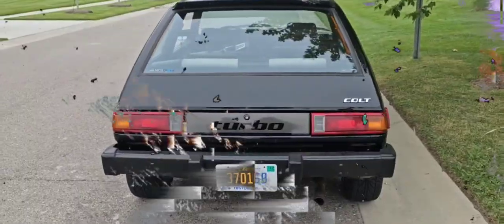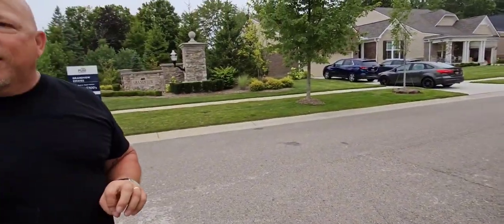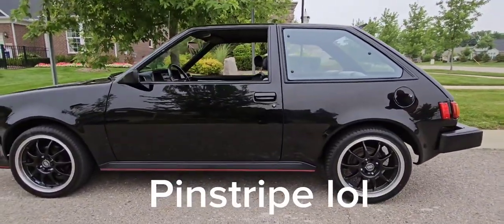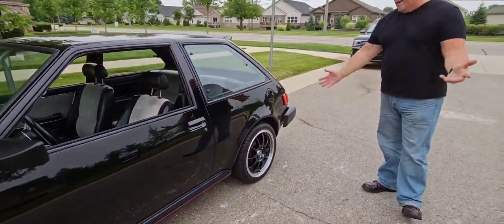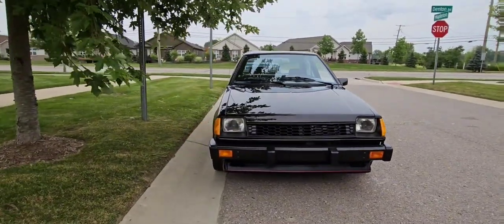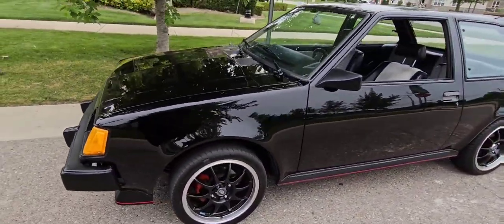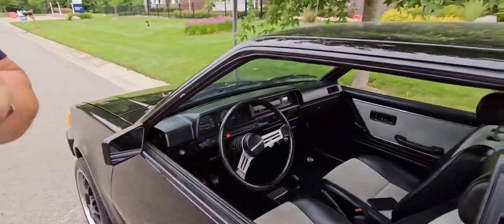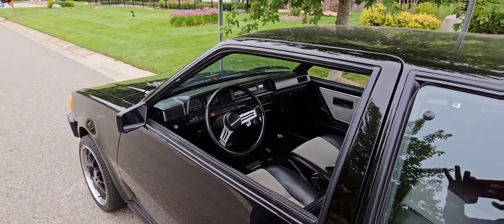Beautiful Old School 1984 Dodge Colt Turbo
1984 Dodge Colt Turbo in near mint condition